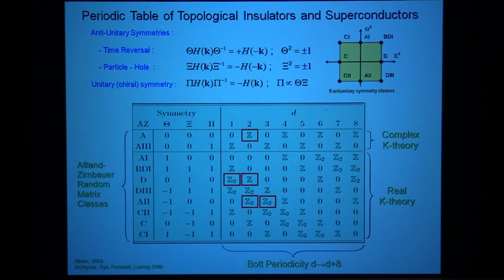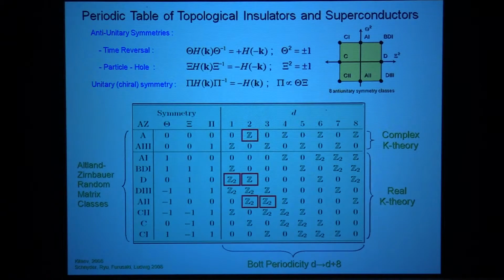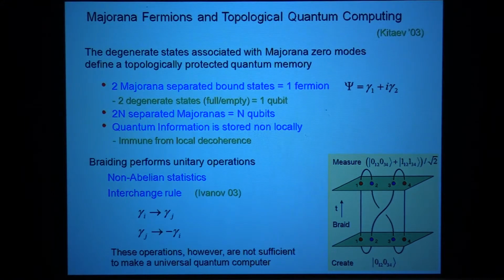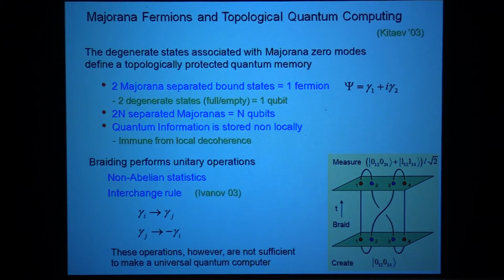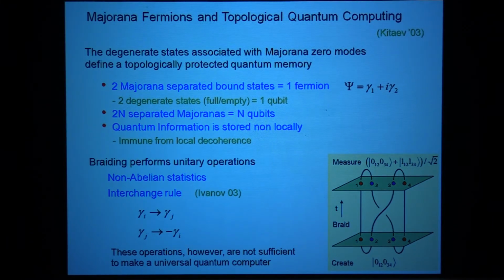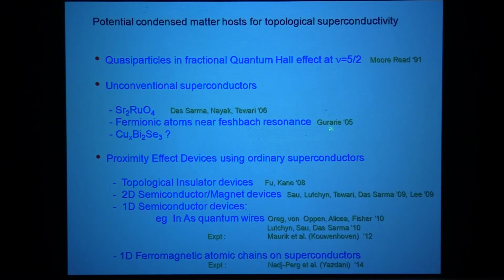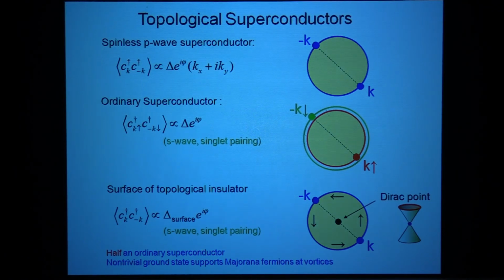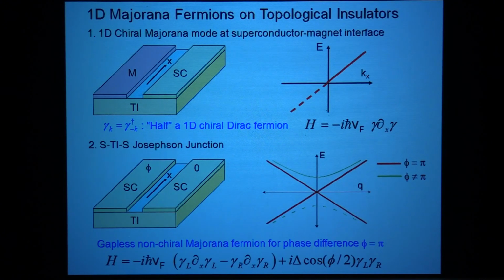Prof. Charles Kane, "Topological Band Theory III", Part 4 of 5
"Topological Band Theory III", Part 4 of 5
Prof. Charles Kane, University of Pennsylvania

pitp2015.ias.edu